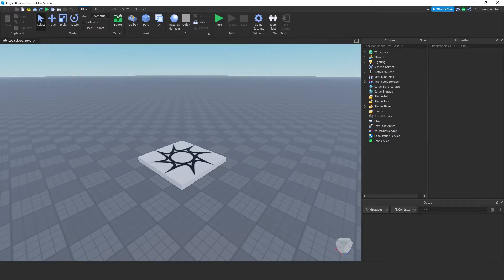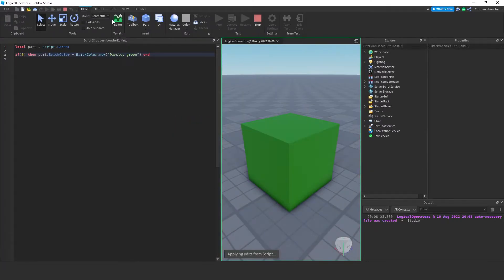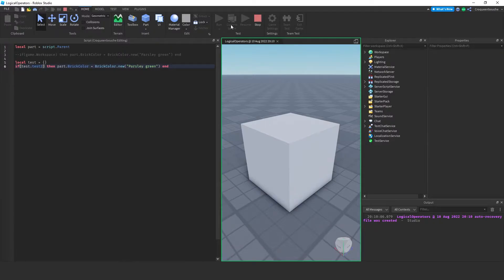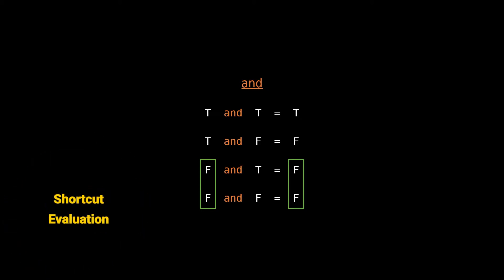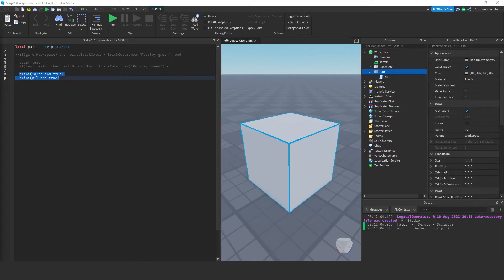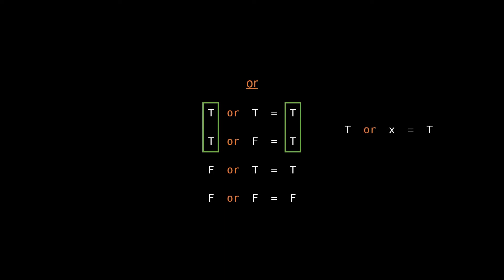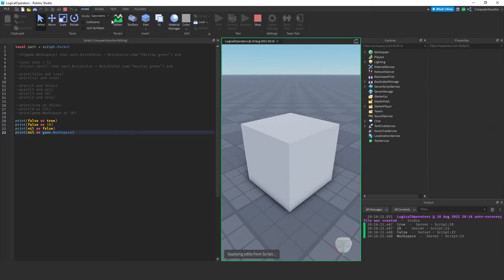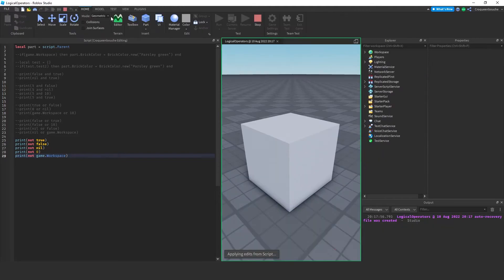MASTERING LOGICAL OPERATORS in Roblox Studio - Lua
Let's learn how to use logical operators in Lua/Roblox Studio like a pro!

The video covers logical operators and shorthand expressions that are widely used in game development.

Any support is truly appreciated for new free videos.